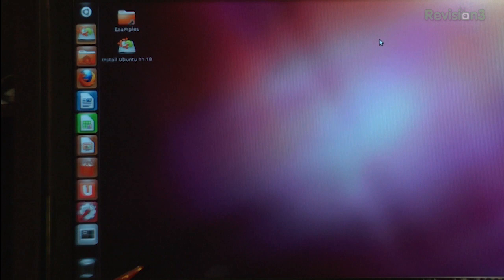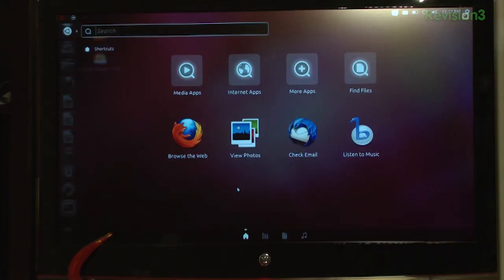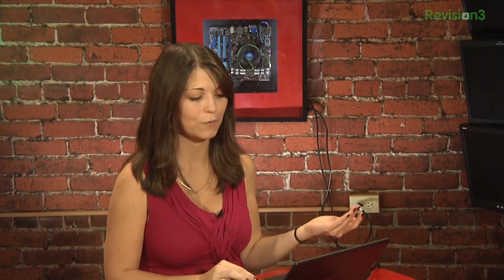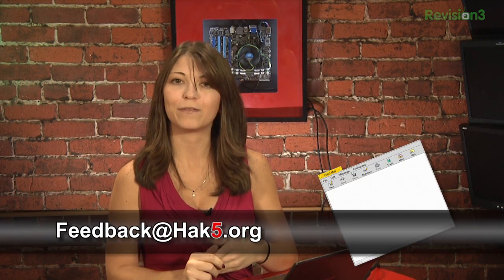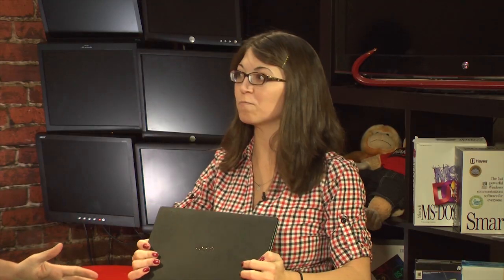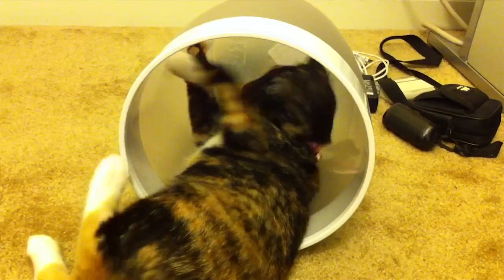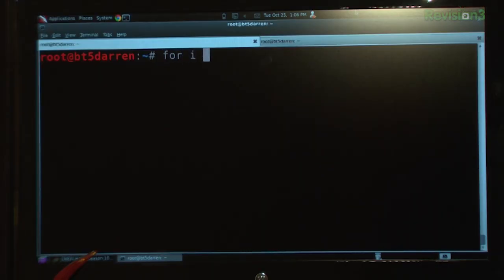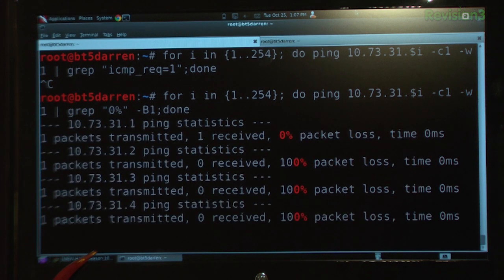Hak5 - Review of Ubuntu 11.10 Oneiric Ocelot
Hak5 -- Cyber Security Education, Inspiration, News & Community since 2005:
This time on the show, can we borrow a cup of WiFi? Darren shows us how to relay a Wireless signal with Yagi antenna and a Software based access point. Ubuntu 11.10 is out and with it a new version of Unity. Does it suck? And where's the bottleneck on your network if your cable modem is 30 Megabits and your wireless router is supposedly 54? All that and more, this time on Hak5.